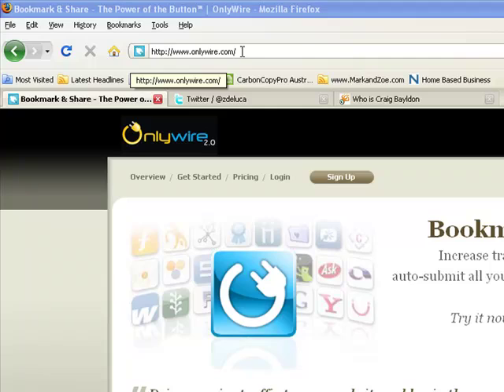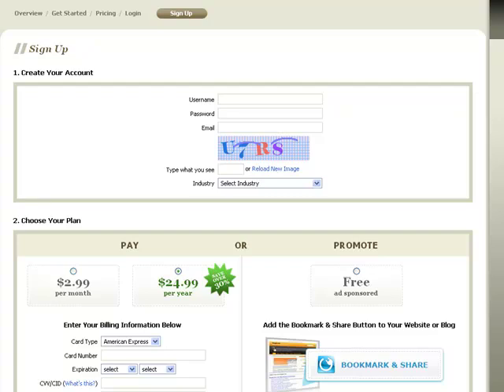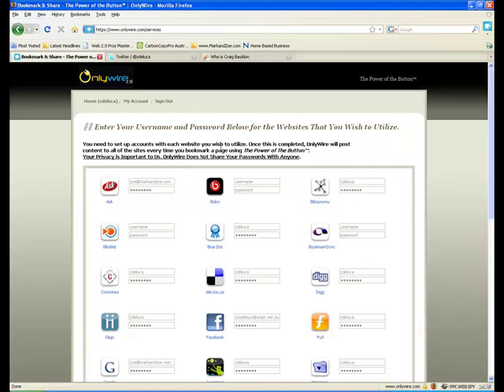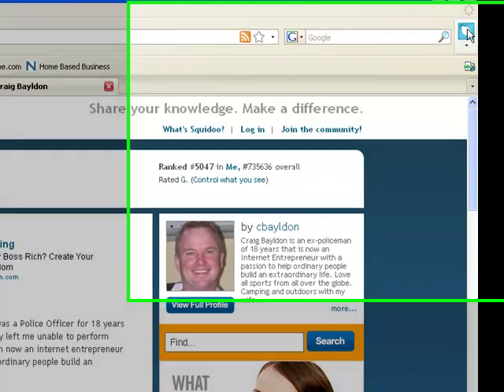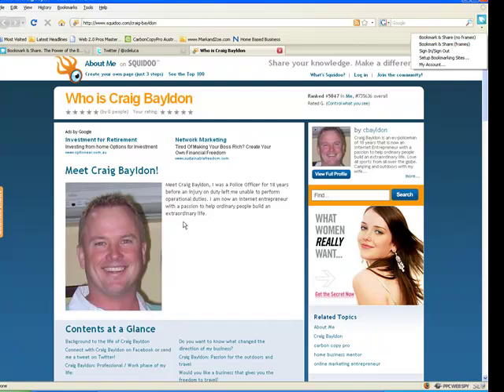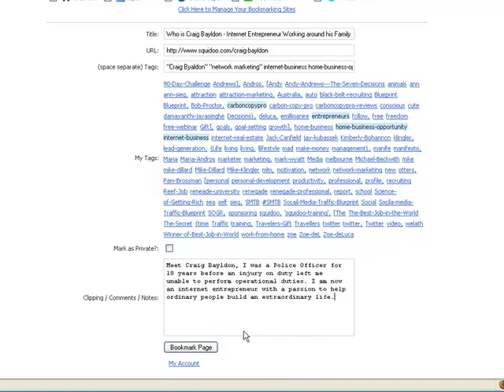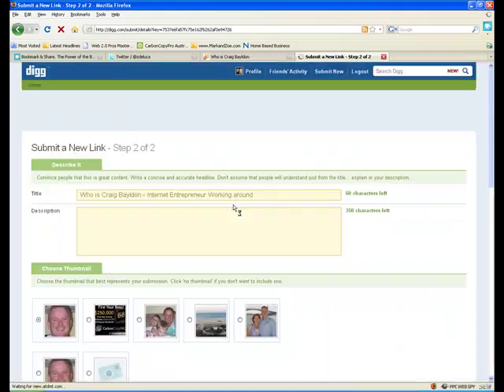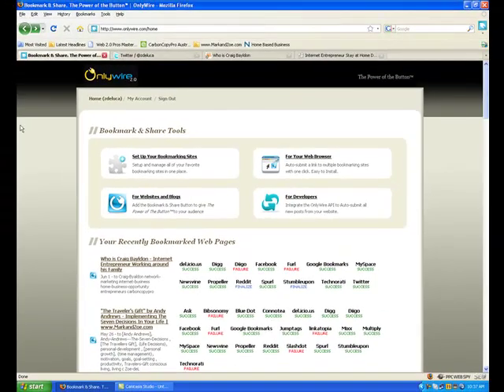{Social Media Marketing} - Social {BookMark Tool} OnlyWire - How to Automate Social Bookmarking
If you are creating content on the internet then one of the best ways to gain exposure for this content is to list it on bookmarking sites. This can be a time consuming task if you are posting to dozens of sites manually. A colleague shared the OnlyWire.com bookmarking service with me and it has streamlined all of my bookmarking.

The video shows you what OnlyWire is, how to sign up for an account and then how to bookmark to over 20 sites with the push of a button.